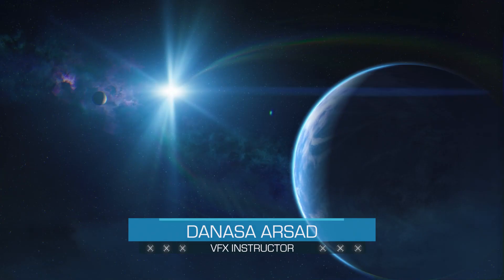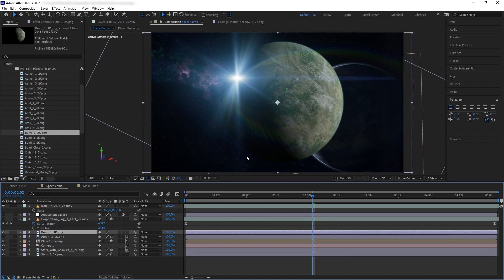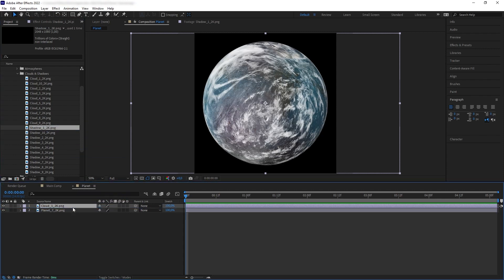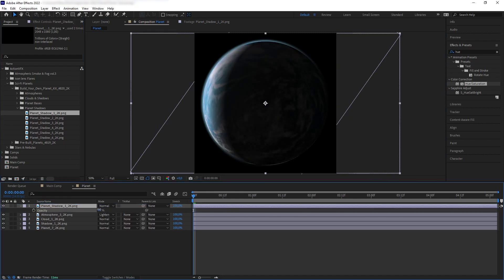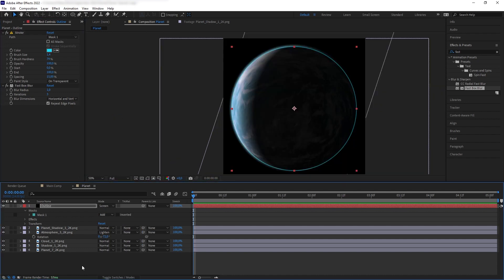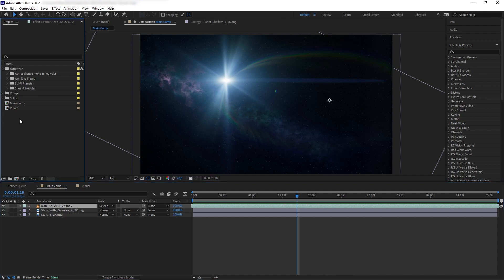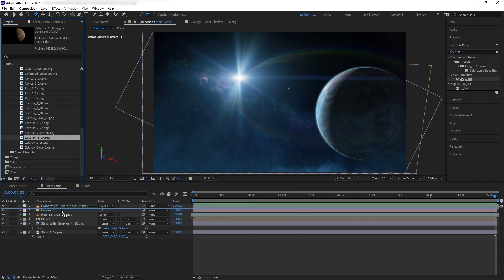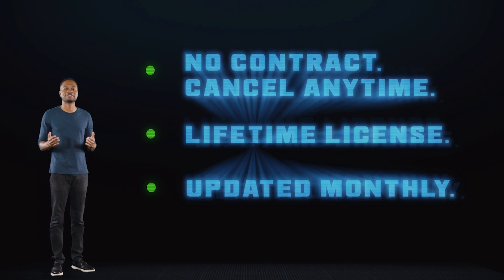How to EASILY Create a REALISTIC PLANET in After Effects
Struggling to find professional-quality free practice footage to practice this technique? Explore the ActionVFX Practice Footage Library! In this tutorial, we will learn how to create a realistic planet in After Effects.
We will dive in on how to composite a space scene very easily using some starry background and even build your own sci-fi planet! All of these will be achieved using our new ActionVFX collections from our space categories.

Collections Used:
Sci-fi Planets
Atmospheric Smoke and Fog Vol. 3

00:00 Intro
00:36 Composition review
01:27 Adding the base planet
02:13 Adding the atmosphere
03:15 Creating extra bright edge
04:36 Compositing the planet to the environment
06:26 End of Summer Sale
06:42 Outro